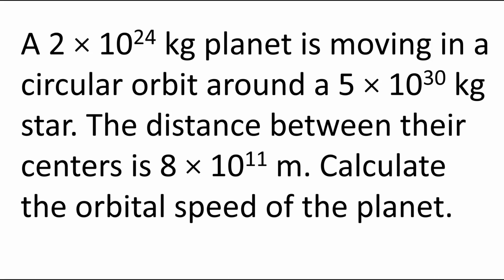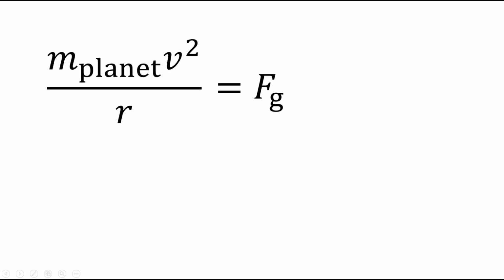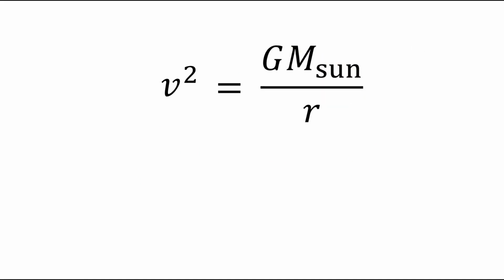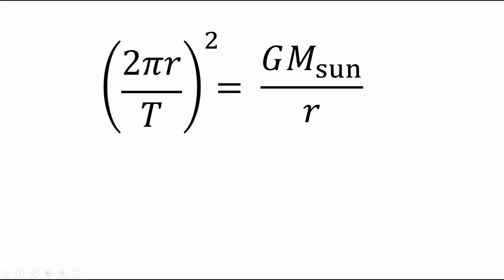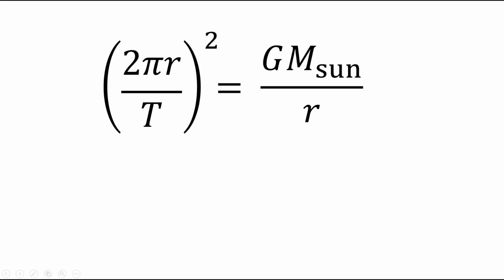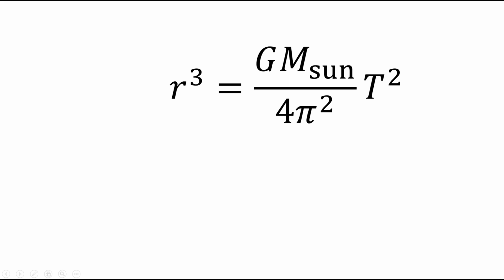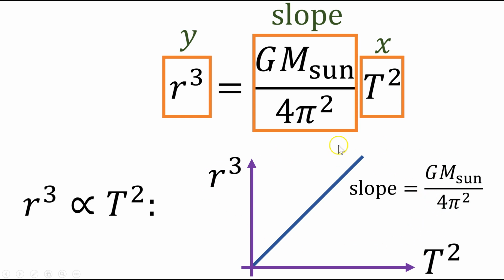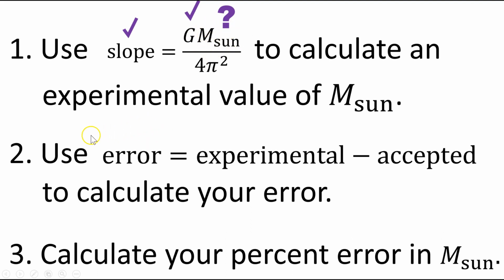Kepler's Law Lab Intro